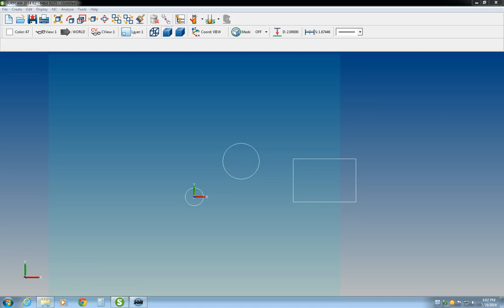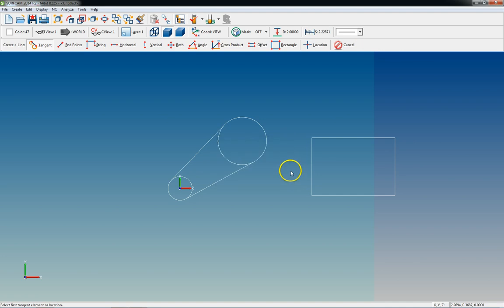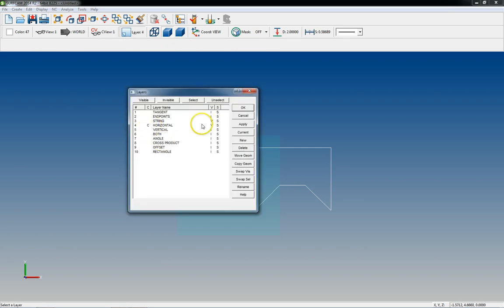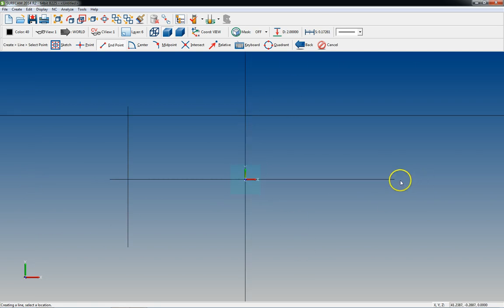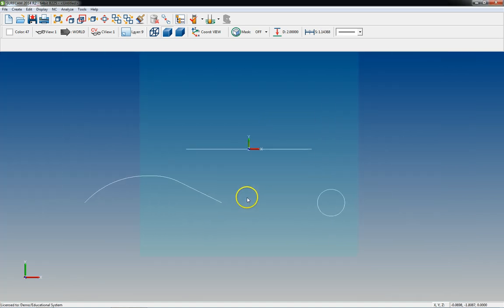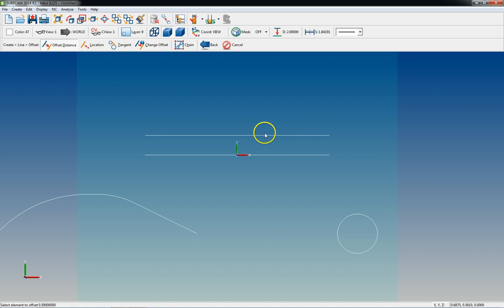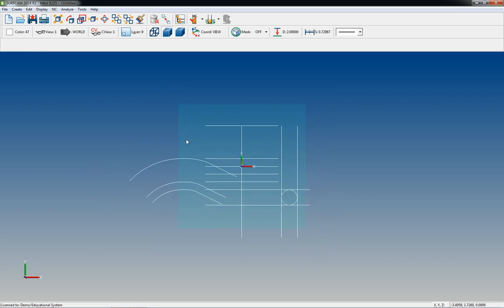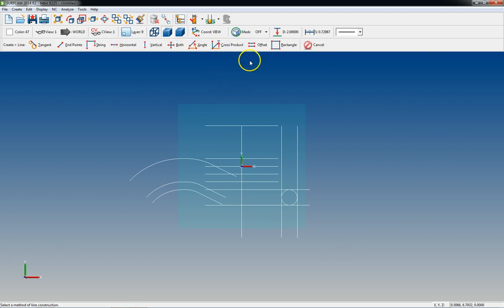Want Perfect Lines in Surfcam? Watch This Now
Learn how to create lines in Surfcam with this easy tutorial. Follow along as we show you the steps to create perfect lines for your projects.

Join the Machining Crew!
Sign up at MachiningTutorials.com for free tips, exclusive content, and updates.

Let’s machine the future together.